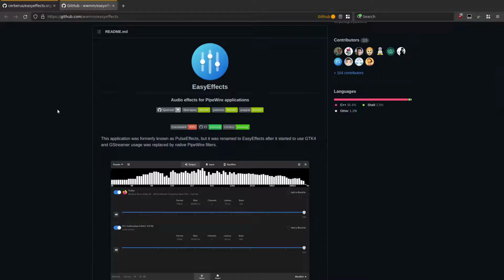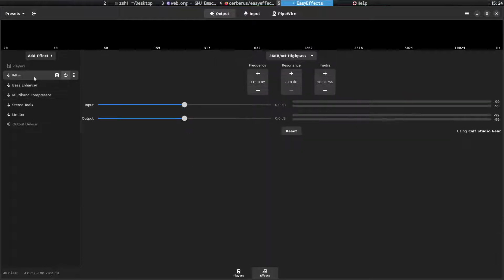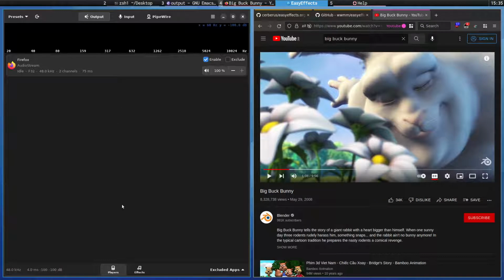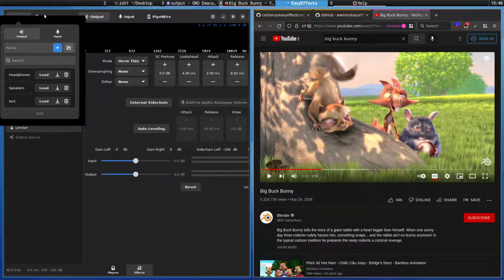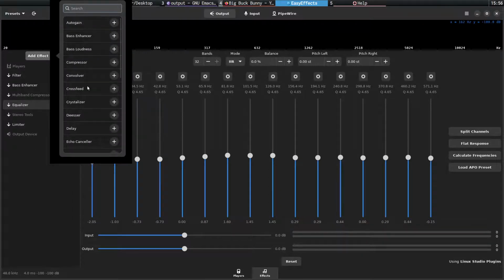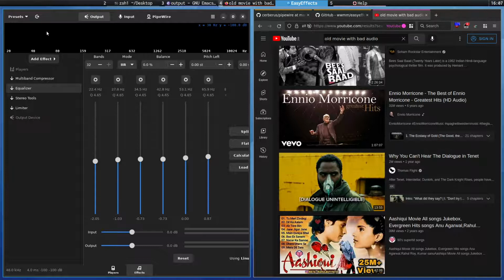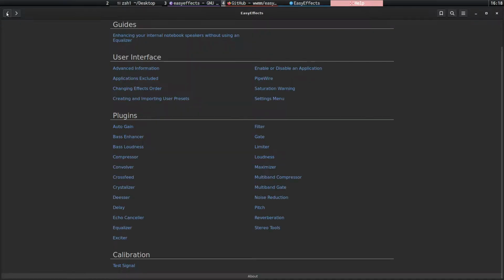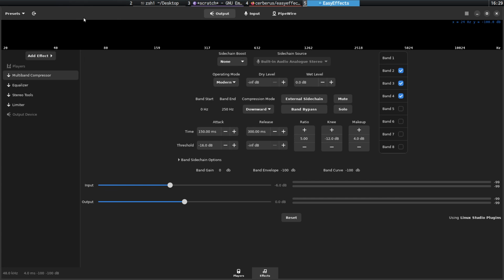EasyEffects Audio effects for PipeWire applications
This application was formerly known as PulseEffects, but it was renamed to EasyEffects after it started to use GTK4 and GStreamer usage was replaced by native PipeWire filters.

In this video i show you how to install pipewire, flatpak and EasyEffects,
as well as covering the EasyEffects interface and how to import and export presets

Note:
I have noticed high cpu usage with EasyEffects which may be specific to the flatpak version

Note:
The Shutdown on Window close preference button in the flatpak version doesnt allow you to run the application in the background, it gives you a message saying it couldnt start a background service

So you need to keep the flatpak version of EasyEffects open

EasyEffects filters

    Auto gain
    Bass enhancer
    Bass loudness
    Compressor
    Convolver
    Crossfeed
    Crystalizer
    De-esser
    Echo Canceller
    Equalizer
    Exciter
    Filter (low-pass, high-pass, band-pass and band-reject modes)
    Gate
    Limiter
    Loudness
    Maximizer
    Multiband compressor
    Multiband gate
    Noise reduction
    Pitch
    Reverberation
    Stereo tools